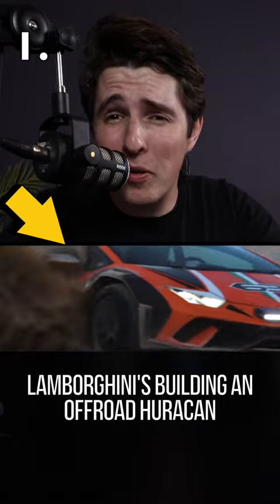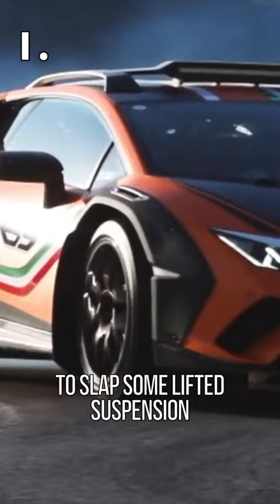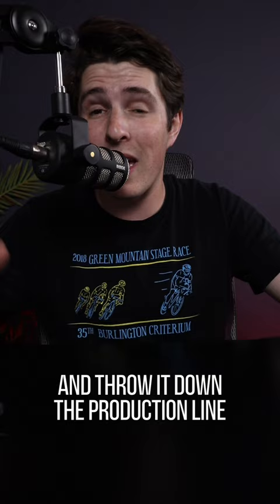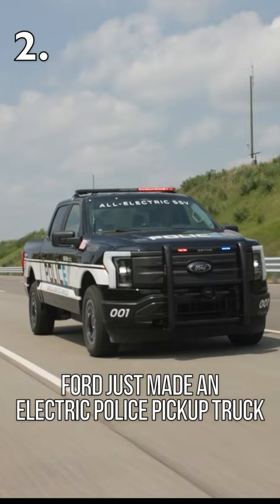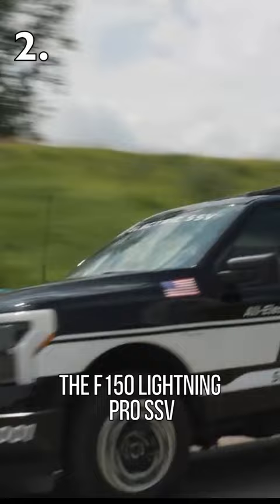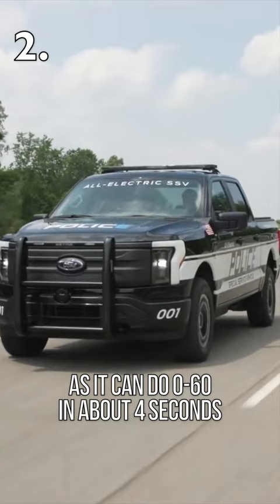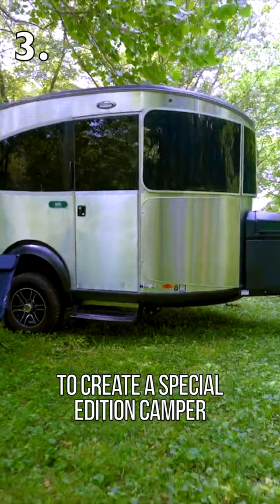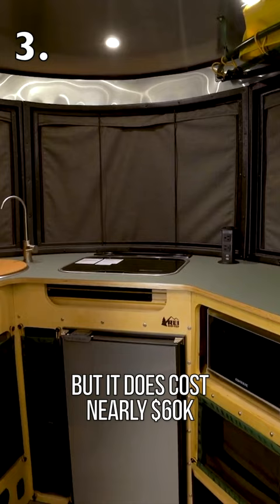Off-Road Lamborghini, New GT3RS, F-150 Electric Police Car...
This week's car update is full of some crazy news...

the new off-road Lamborghini Huracan is going into production
the new Porsche GT3 RS is on its way!!
F-150 Ford Lightning SSV Electric police truck
and the REI Airstream collab